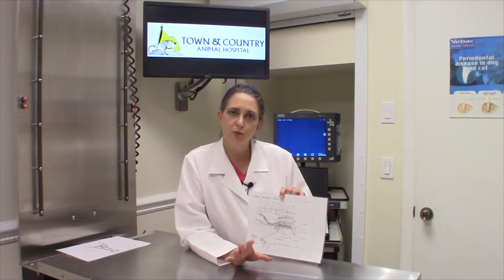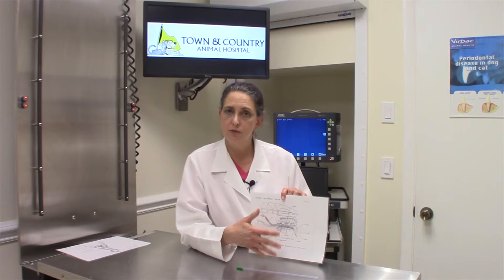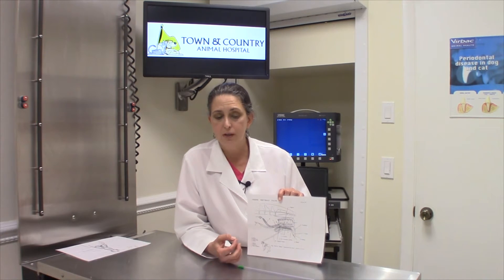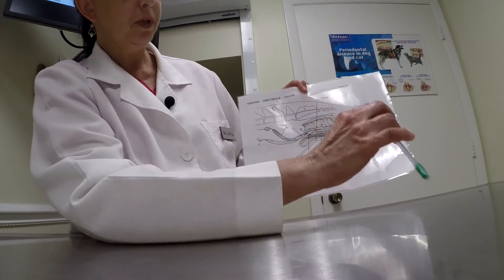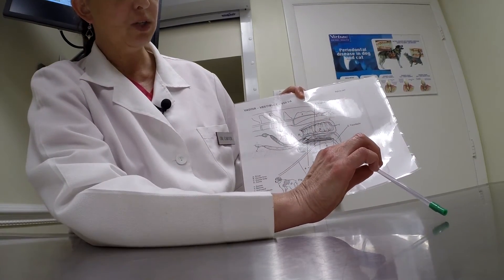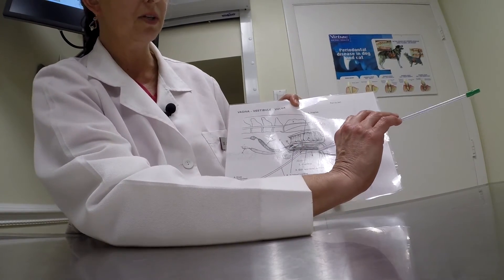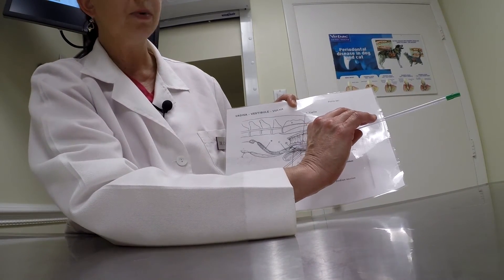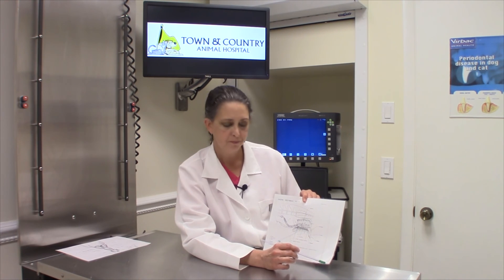Canine Reproduction- Vaginal A.I.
Dr. Carver explaining vaginal A.I. breeding.

Canine Reproduction Naples FL

General Canine Surgery Naples FL
Animal Clinic Naples  FL
Veterinarian Naples FL
Veterinary Naples FL
Veterinary Clinic Naples FL
Pet Hospital Naples FL
Emergency Animal Hospital Naples FL
Vet Clinic Naples FL
Vet Hospital Naples FL
Vet Reviews Naples FL
Best Vet Naples FL
Best Veterinarian Naples FL
Veterinarians Naples  FL
Best Veterinarians Naples  FL
Best Veterinarians Golden Gate  FL
Best Veterinarians Collier County FL

Also, proudly serving these communities Marco Island, Bonita Springs and North Naples, FL.

Get new clients now!
Veterinary Marketing Done For You

Pet Health